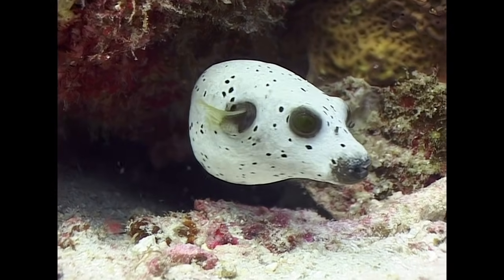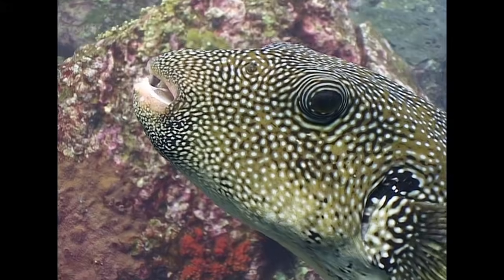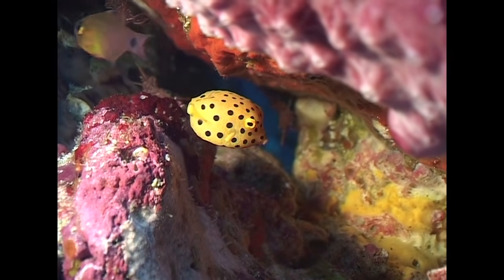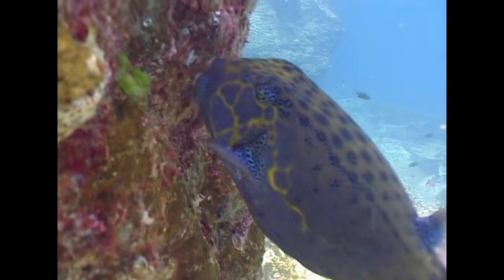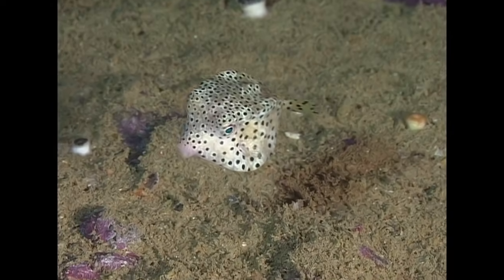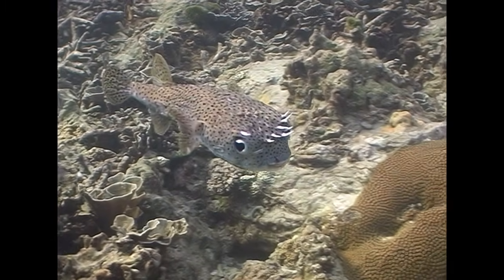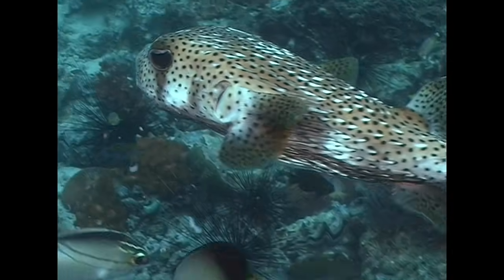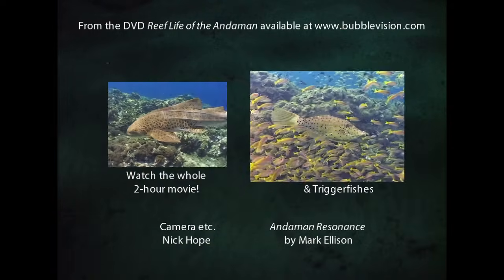Pufferfishes, Boxfishes & Porcupinefishes - Reef Life of the Andaman - Part 11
Pufferfishes, boxfishes and porcupinefishes. Part 11 of my DVD, "Reef Life of the Andaman", available

This episode features fish from 3 families in the order of Tetraodontiformes, pufferfishes (Tetraodontidae), boxfishes (Ostraciidae), and porcupinefishes (Diodontidae).

First we meet the blackspotted puffer, Arothron nigropunctatus, the most common pufferfish in the area, followed by the map puffer, Arothron mappa, at High Rock in the Mergui Archipelago. At Black Rock we encounter the blue-spotted puffer, Arothron caeruleopunctatus, and in Thailand we meet the largest pufferfish, the starry puffer, Arothron stellatus.

Next up is the yellow boxfish, Ostracion cubicus, as we trace its development from cute juvenile to adult. At the Similan Islands we discover the fantastic coloration of the whitespotted boxfish, Ostracion meleagris. And during a night dive at Thailand's Boonsong Wreck we meet the weird horn-nosed boxfish, Ostracion rhinorhynchos.

Finally we take a look at the 3 common porcupinefishes in the Andaman Sea, the spot-fin porcupinefish, Diodon hystrix, the black-blotched porcupinefish, Diodon liturosus, and the long-spine porcupinefish, Diodon holocanthus. We learn how these species, like pufferfish, swell up into a ball when threatened.

The following closed captions/subtitles are available by clicking the CC button under the video:

NARRATION / COMMENTARY:
- English
- German (Deutscher Kommentar)
- Spanish (Narración en Español)

MARINE LIFE & DIVE SITE NAMES
- Dutch (Nederlandse Namen)
- English
- German (Deutsche Bezeichnungen)
- Thai ( ชื่อภาษาไทย & จุดดำน้ำ )

Please get in touch with me if you would like to help translate the narration or marine life names into other languages.

Thanks to Mark Ellison for the music track, "Andaman Resonance".

The video was shot by Nick Hope with a Sony VX2000 DV camera in a Gates housing. It was edited in Sony Vegas Pro then deinterlaced with QTGMC and upscaled to 720p HD in AviSynth.

Thanks to Santana Diving of Phuket to Elfi and Uli Erfort and Daniel Bruehwiler for help with the German translation, and to Frank Nelissen for the Dutch subtitles.

Full list of fish species and dive sites featured in this video:

00:00 Golden Trevally, Gnathanodon speciosus, Richelieu Rock
00:06 Blackspotted Puffer, Arothron nigropunctatus, Marita's Rock, Racha Noi
00:14 Blackspotted Puffer, Arothron nigropunctatus, Black Rock
00:23 Map Puffer, Arothron mappa, High Rock
00:41 Blue-Spotted Puffer, Arothron caeruleopunctatus, Black Rock
01:04 Starry Puffer, Arothron stellatus, Koh Bon
01:10 Starry Puffer, Arothron stellatus, South Reef, Racha Noi
01:17 Yellow Boxfish (juvenile), Ostracion cubicus, Shark Cave
01:28 Yellow Boxfish (juvenile), Ostracion cubicus, Black Rock
01:35 Yellow Boxfish (juvenile), Ostracion cubicus, Richelieu Rock
01:49 Yellow Boxfish (young adult), Ostracion cubicus, Richelieu Rock
02:01 Yellow Boxfish (young adult), Ostracion cubicus, Boonsung Wreck
02:12 Yellow Boxfish (mature adult), Ostracion cubicus, Deep Six
02:21 Whitespotted Boxfish (male), Ostracion meleagris, Racha Noi
02:29 Whitespotted Boxfish (male), Ostracion meleagris, Boulder City
02:38 Whitespotted Boxfish (female), Ostracion meleagris, Richelieu Rock
02:42 Whitespotted Boxfish (female), Ostracion meleagris, Boulder City
02:49 Whitespotted Boxfish (female), Ostracion meleagris, Richelieu Rock
02:55 Horn-Nosed Boxfish, Ostracion rhinorhynchos, Boonsung Wreck
03:13 Spot-Fin Porcupinefish, Diodon hystrix, Marita's Rock, Racha Noi
03:23 Spot-Fin Porcupinefish, Diodon hystrix, Elephant Head Rock
03:31 Spot-Fin Porcupinefish, Diodon hystrix, Paradise Reef
03:38 Spot-Fin Porcupinefish, Diodon hystrix, Lucy's Reef, Racha Yai
03:50 Black-Blotched Porcupinefish, Diodon liturosus, Anemone Reef
04:04 Spot-Fin Porcupinefish, Diodon hystrix, Koh Bida Nai
04:09 Black-Blotched Porcupinefish, Diodon liturosus, King Cruiser
04:13 Spot-Fin Porcupinefish, Diodon hystrix, Koh Bida Nai
04:23 Black-Blotched Porcupinefish, Diodon liturosus, Black Rock
04:34 Long-Spine Porcupinefish, Diodon holocanthus, Shark Point
04:46 Long-Spine Porcupinefish, Diodon holocanthus, Shark Cave
04:55 Scrawled Filefish, Aluterus scriptus, Koh Tachai